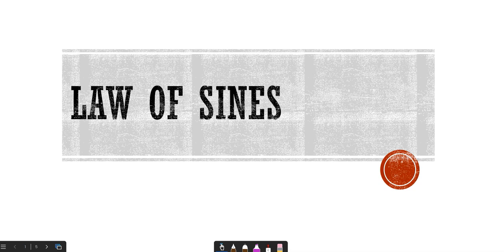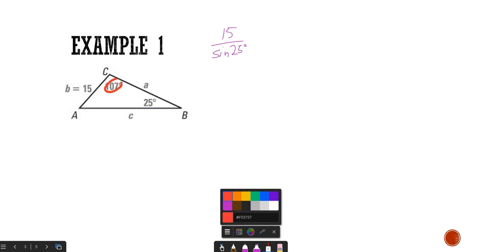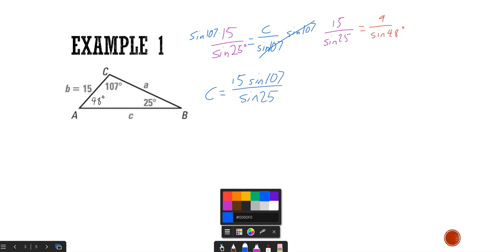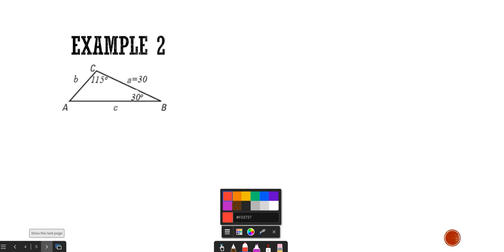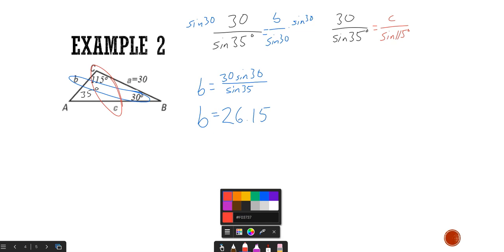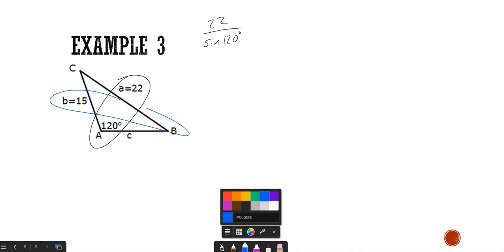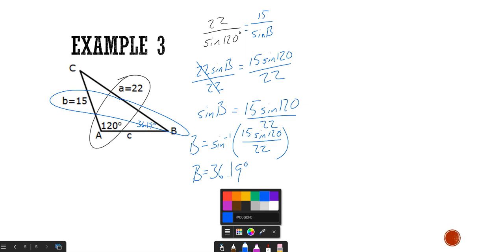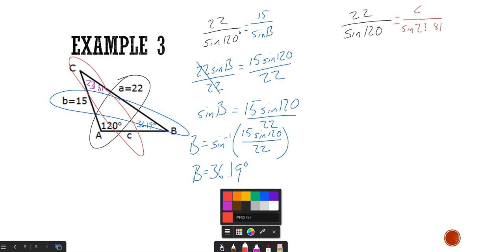Law of Sines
Examples using the Law of Sines to find the missing sides and angles of a triangle.